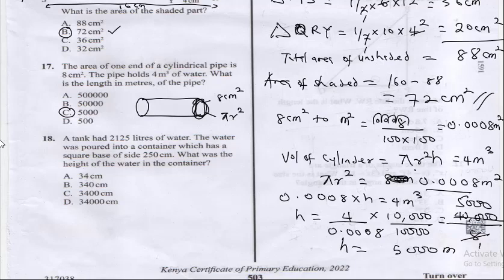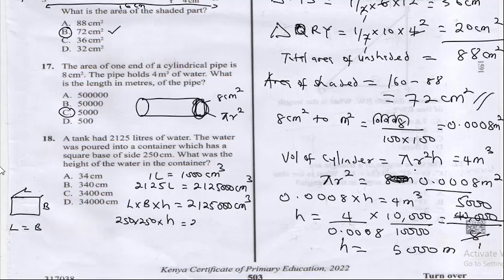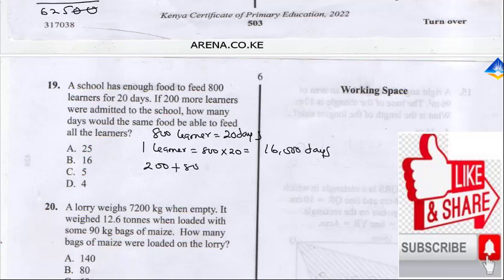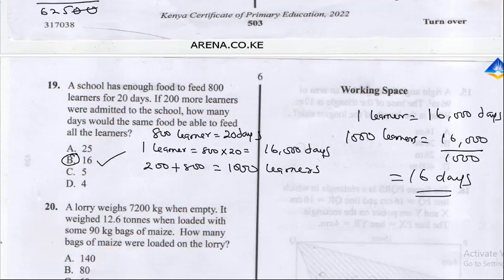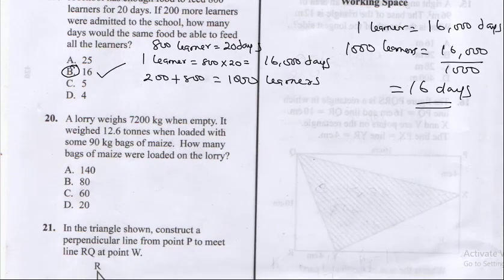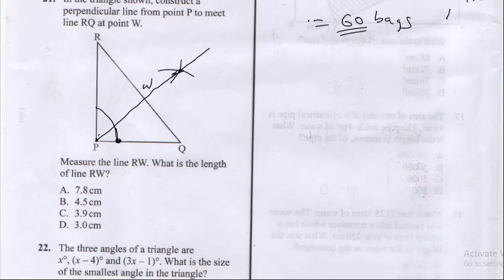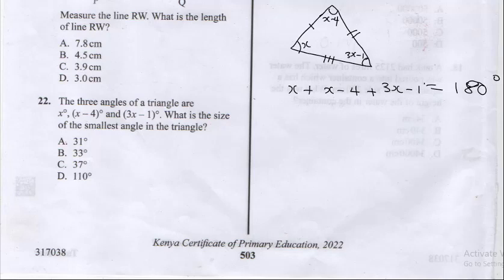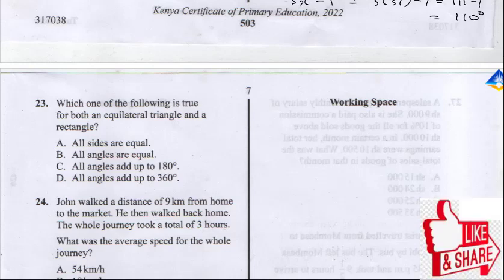KCPE 2023 MATHS PAPERS. KCPE 2022 MATHS REVISION PAST PAPERS AND ANSWERS 2023.KCPE PREDICTION Q18-23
In preparation of KCPE MATHS QUESTIONS 2023(KCPE MATHS QUESTIONS 2022 past questions), INK TUTORS have solved 2022 kcpe maths past questions 1 TO 50 and answers on kcpe mathematics(kcpe past papers questions on mathematics) The solved kcpe mathematics 2022 past questions and answers will help students preparing for kcpe maths 2023. Our detailed explanations on kcpe maths 2022 past questions is superb and second to none. we are also going to release past questions on kcpe maths 2021 to ensure our viewers prepare for kcpe exams 2023 questions.
in summary we have solved kcpe past papers 2021, and we will be looking further to solve kcpe mathematics past papers on 2020,2019,2018,2017,2016,  and 2015